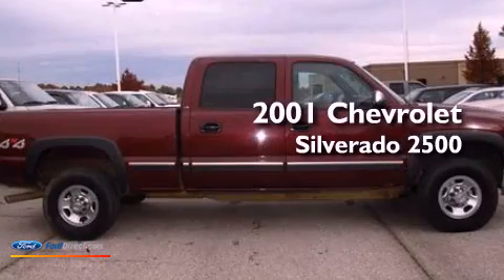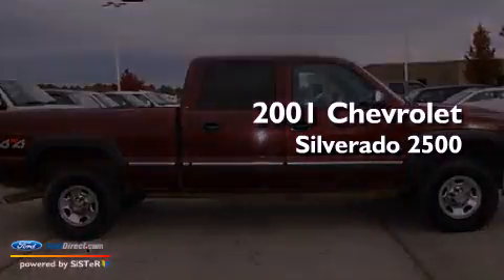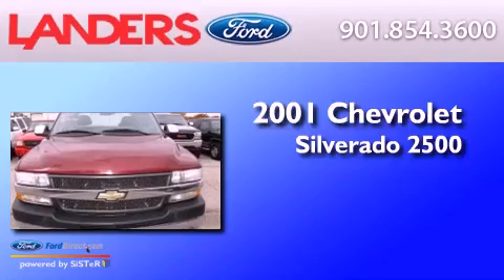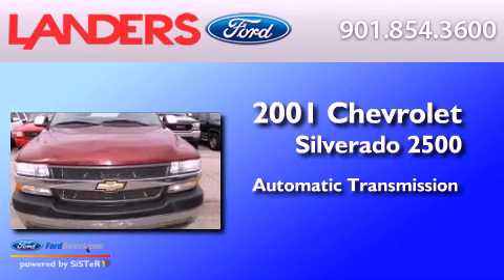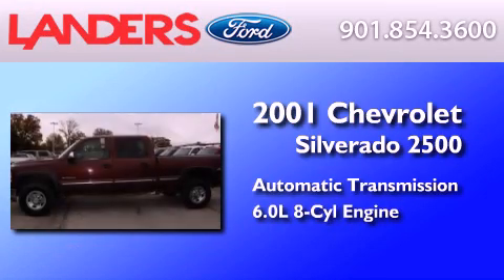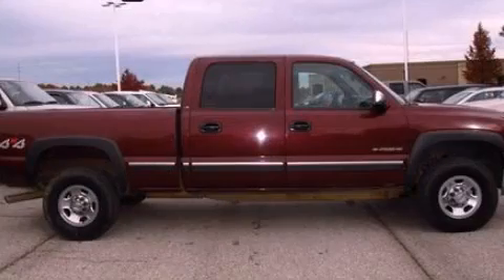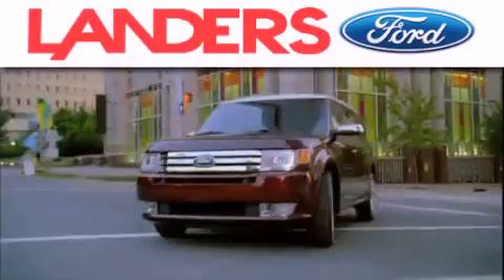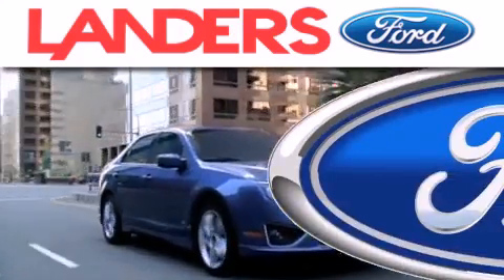Preowned 2001 CHEVROLET SILVERADO 2500HD Collierville TN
Year : 2001
 Make : CHEVROLET
 Model : SILVERADO 2500HD
 Engine : 6.0L V8 16V MPFI OHV
 Trans . : AUTOMATIC
 Exterior : MAROON
 Miles : 214,597

 Stock : 12T1501A